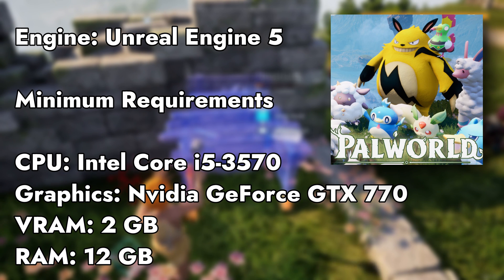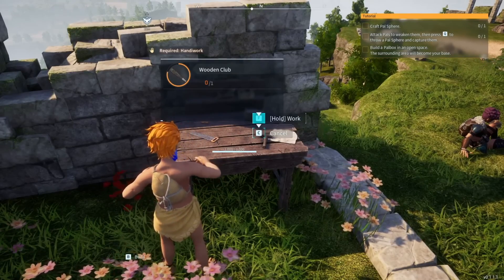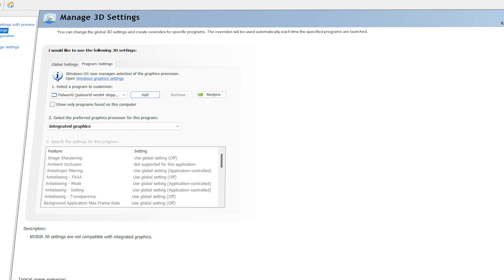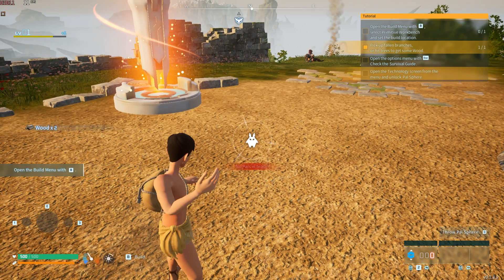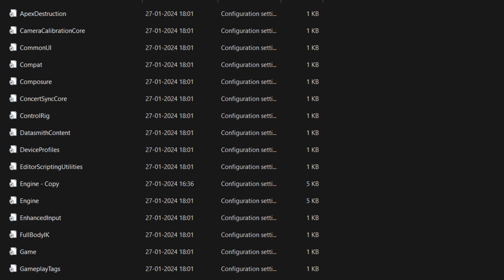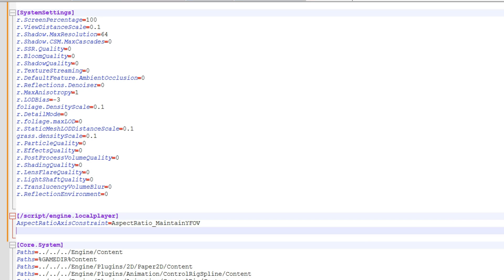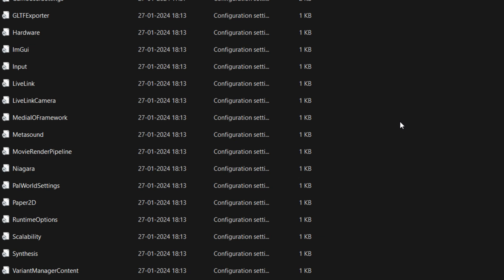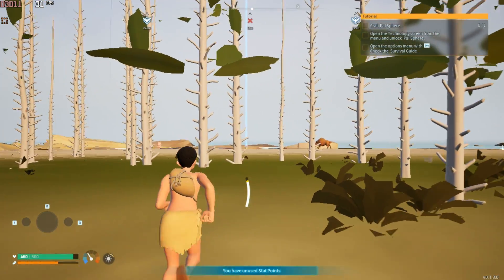PALWORLD: Ultimate FPS Boost for Extremely Low End PCs!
Struggling with a potato PC? Fear not! Join us in this video as we delve into the magical world of PALWORLD and uncover the ultimate FPS boost tweaks designed specifically for extreme low-end setups. 🕹️ Say goodbye to the frustration of lag and hello to a gaming experience smoother than ever before!

The PC used for this video has the following specifications:

CPU: AMD Ryzen 5 5500H @ 3.30GHz
RAM: 8 GB
VIDEO: AMD Radeon Graphics

All gameplay footage is taken with MSI AFTERBURNER.

QUERIES SOLVED

○ palworld lag fix
○ palworld low end pc
○ palworld lag fix 4gb ram
○ palworld config file
○ how to fix palworld lag problem